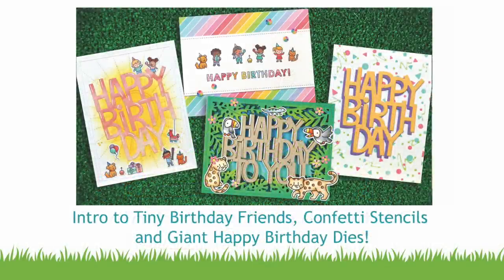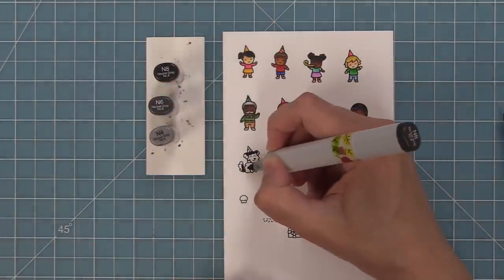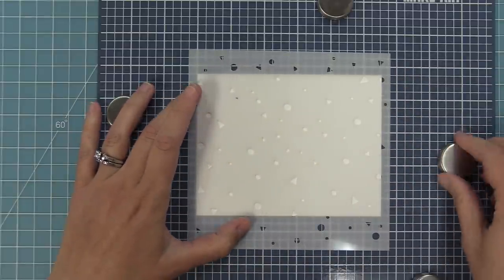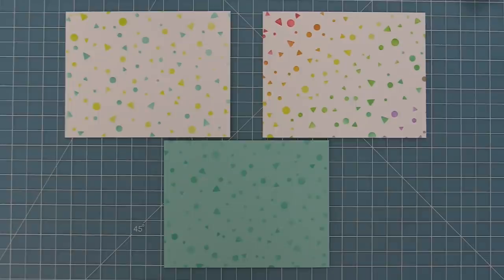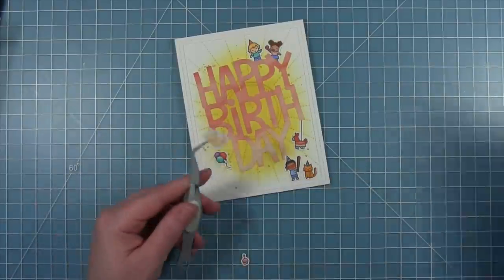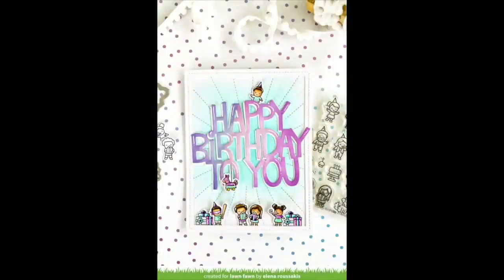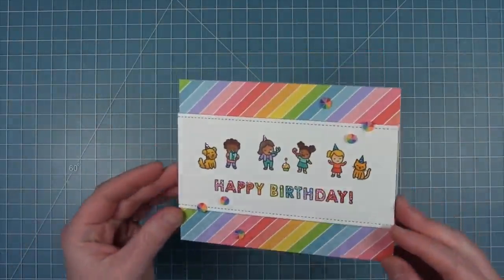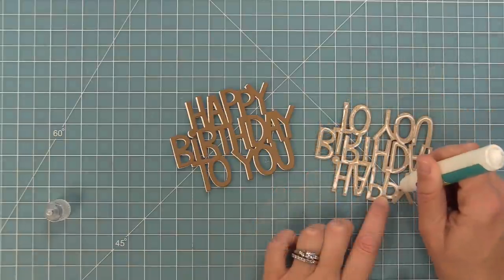Intro to Tiny Birthday Friends, Giant Happy Birthday, Giant Happy Birthday to You, Confetti Stencils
to see our products, more ideas and inspiration! In this video, Kelly Marie and Chari create four amazing birthday cards to introduce our new sets: Tiny Birthday Friends, Giant Happy Birthday to You, Giant Happy Birthday and Confetti Stencils!

• 110 lb. cardstock - white

• 80 lb. cardstock - white